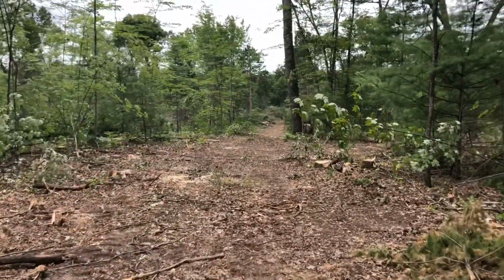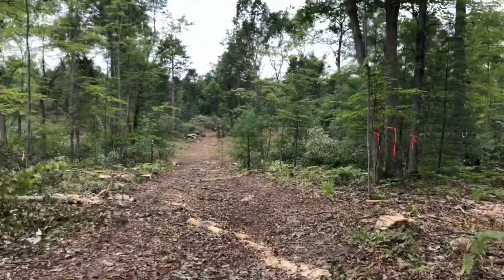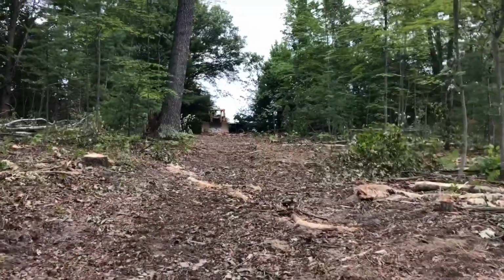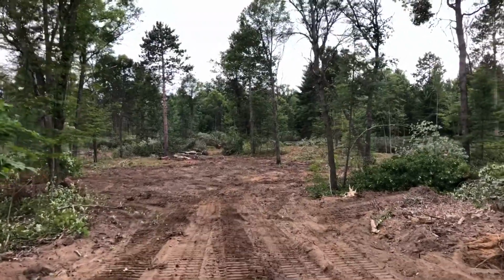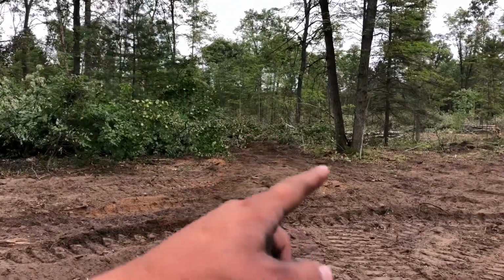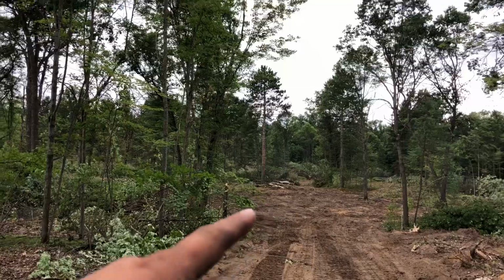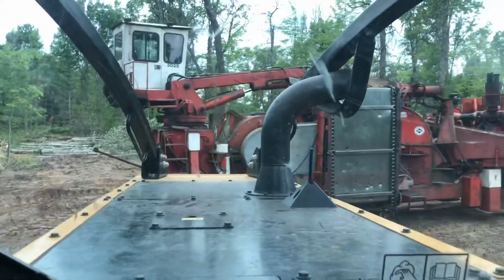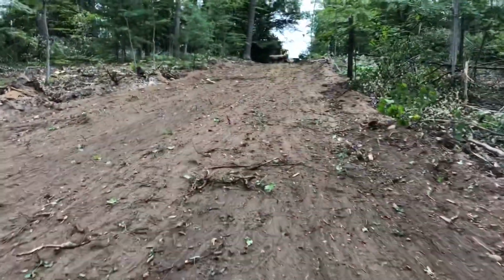That Looks Spectacular!!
The new landing looks great